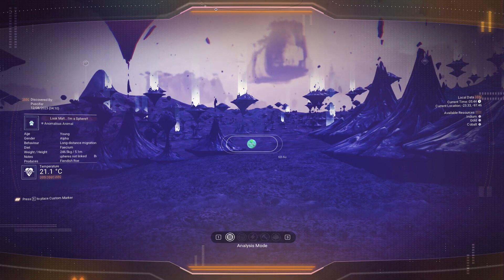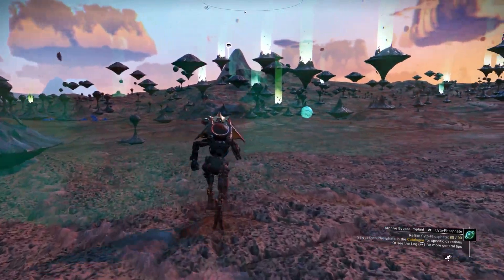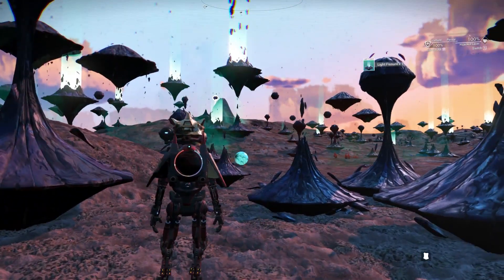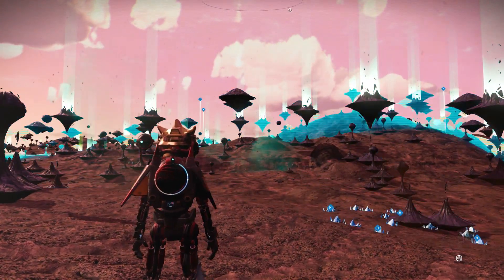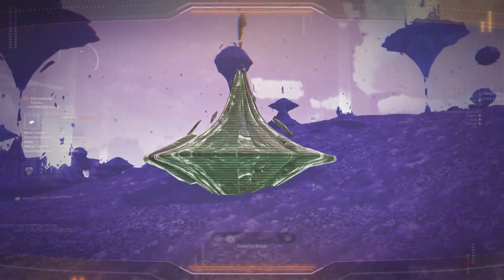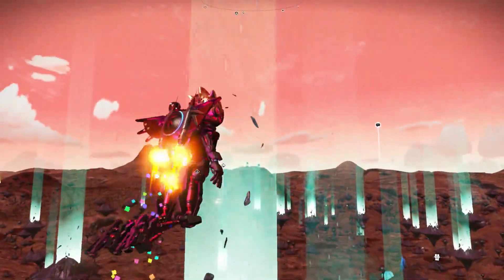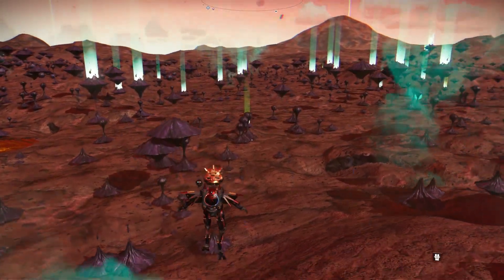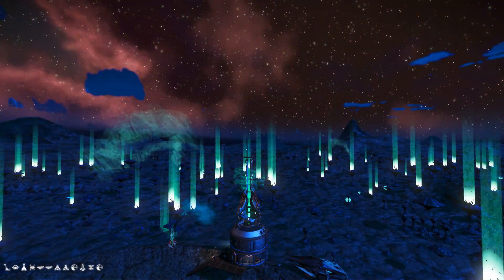No Mans Sky, Where and How to Find Light Fissures, Location Glyphs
Light Fissures are a fabulous decorative item, and finding them helps to fill out your discoveries. This planet is a planet of light and has indium, gold and cobalt deposits. Remember, the worlds where you find reality glitches have one creature, so scanning that will help you reach your zoo-ology milestones.  Have a great time.